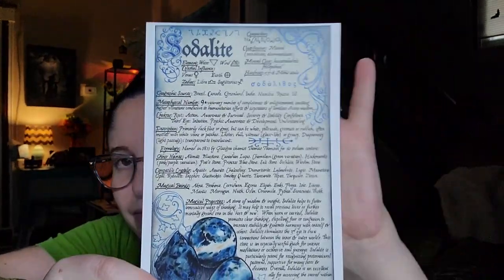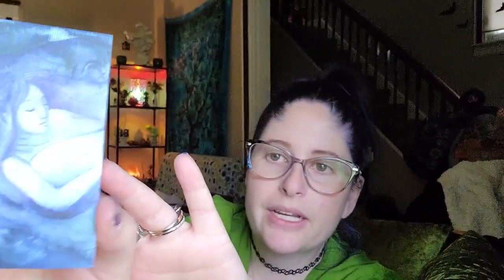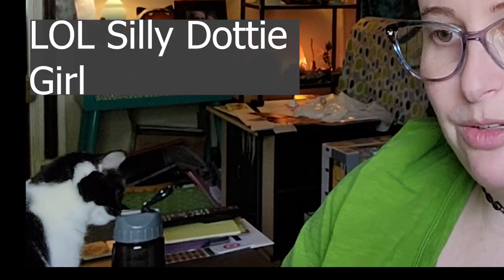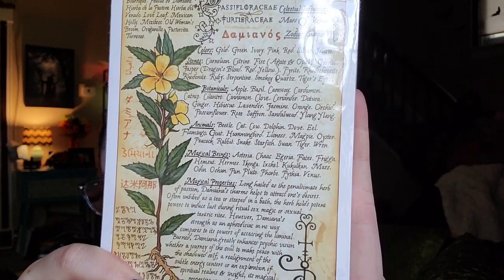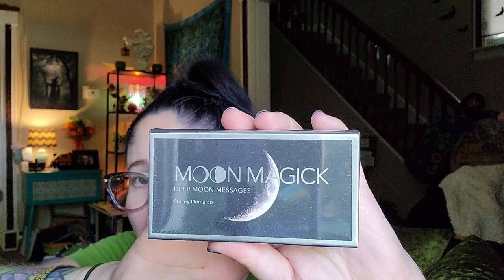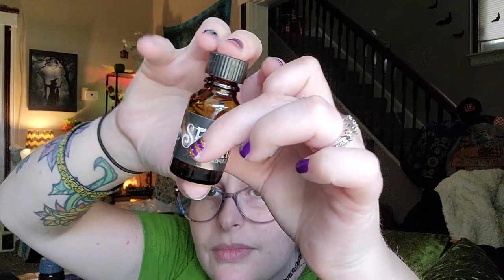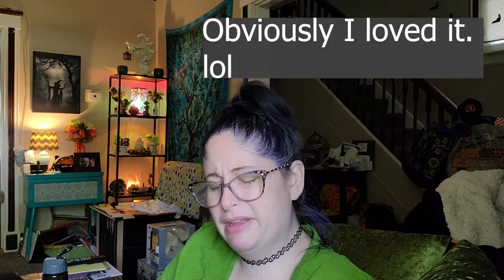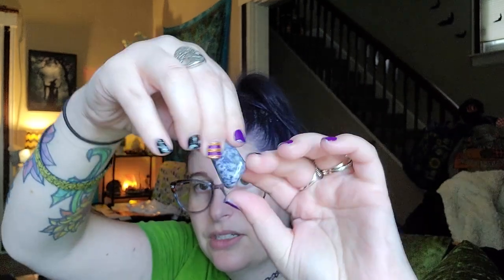Witches Roots UNBOXING--August 2022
This month's Witches Roots unboxing was a lot of fun. I really love those Moon Magick oracle cards So intrigued by them!

for information about subscriptions and their moon market.

Jennie
2917 Short Vine St, Box 19968